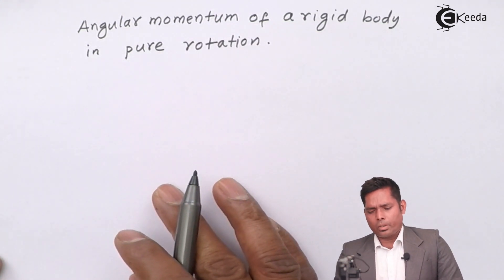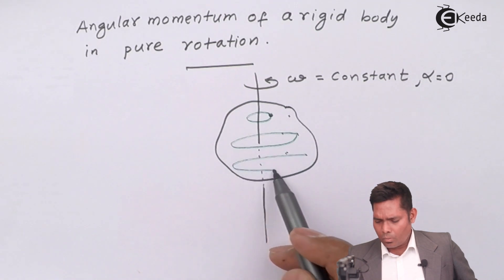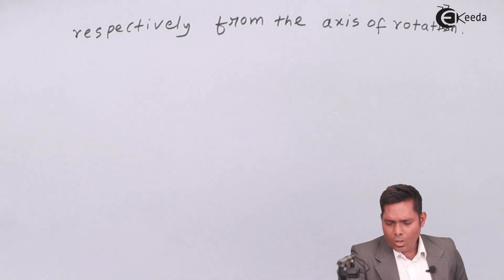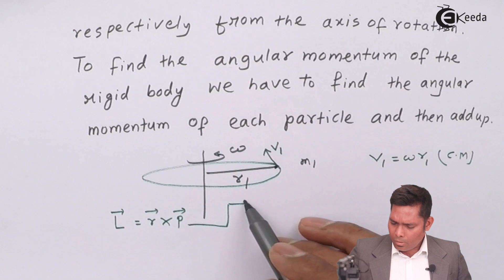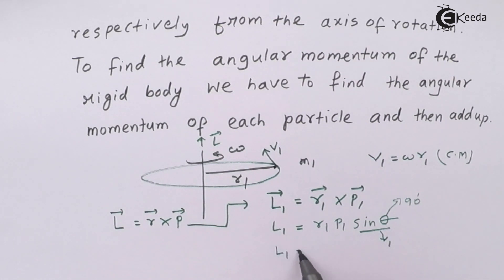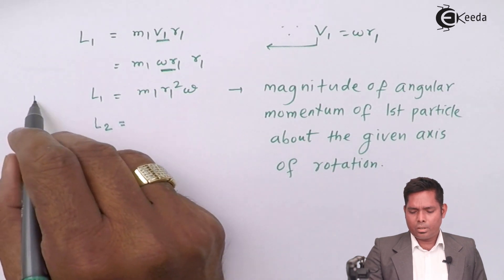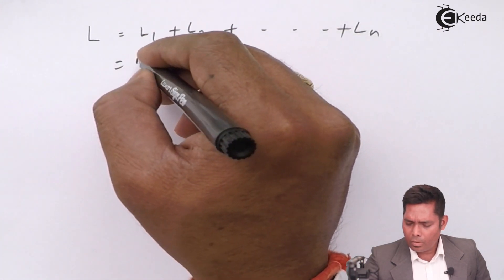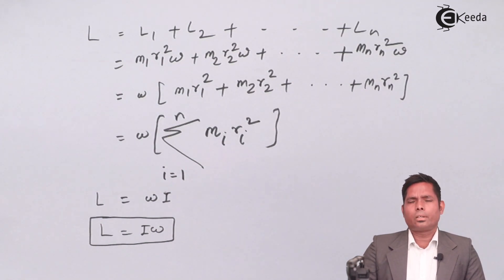Angular Momentum of a Rigid Body - Rotational Motion - Physics Class 12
Angular Momentum of a Rigid Body Video Lecture from Rotational Motion chapter of Physics Class 12 for HSC, IIT JEE, CBSE & NEET.

Happy Learning : )